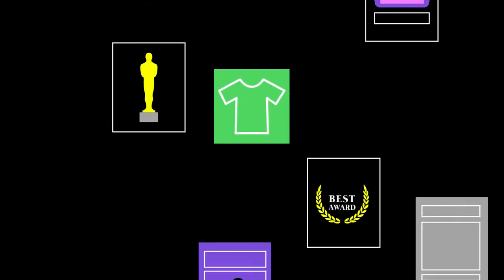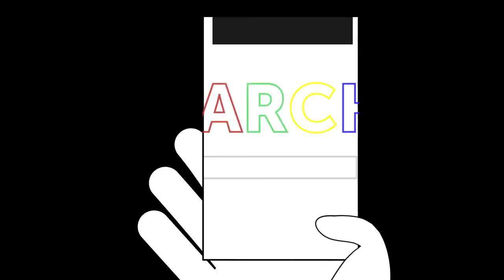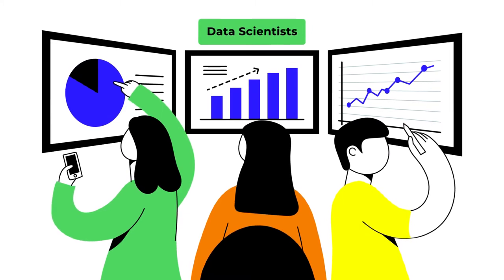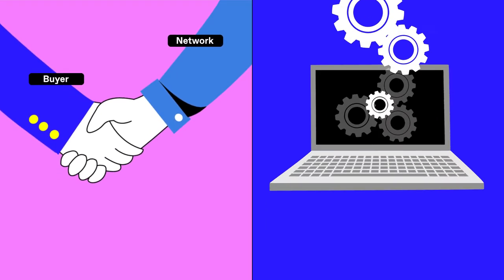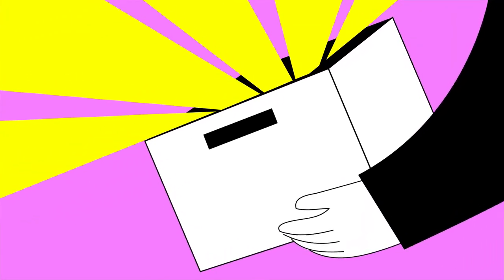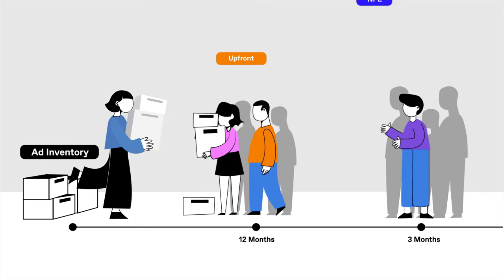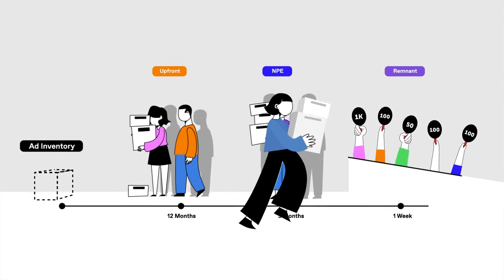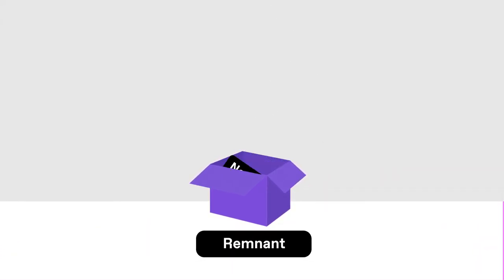Tatari (Video2 - Inventory Deep Dive) (Explainer video by MyeVideo)